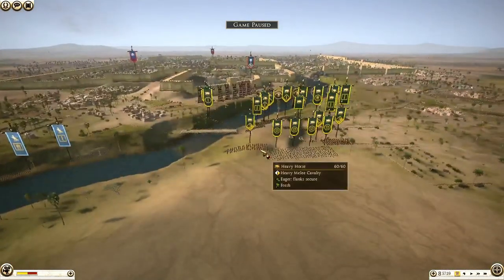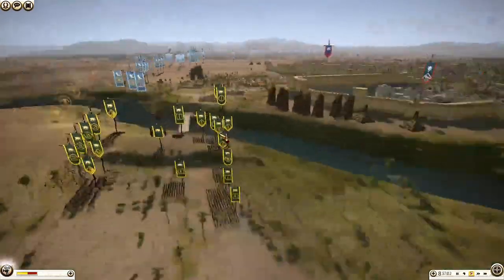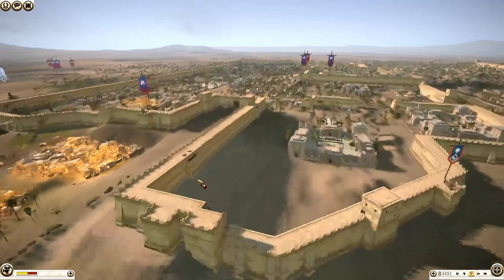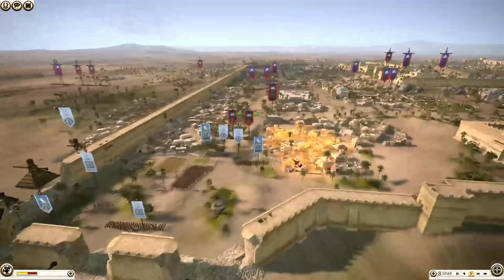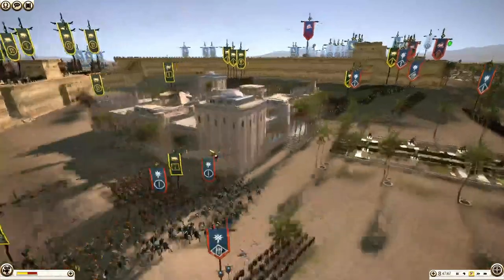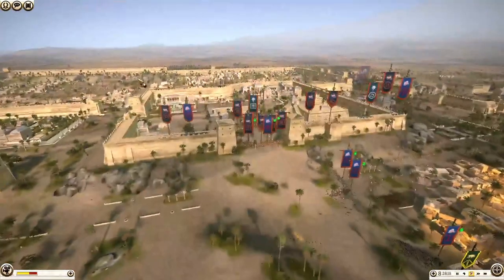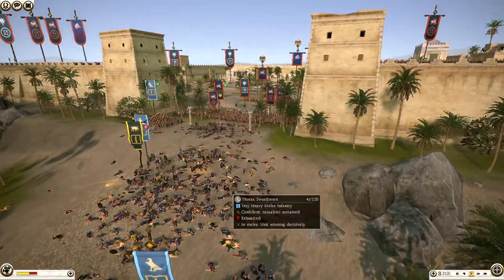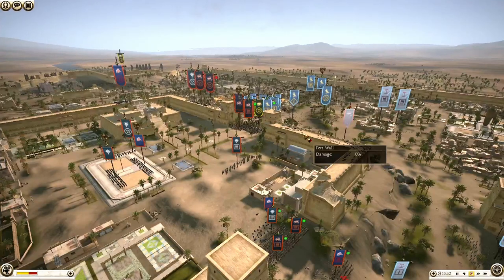Ultra Funds means Ultra Fight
Hey all this is Charlie6Zulu welcome to the channel we do both battle replays and campaigns here
I hope you enjoy and stick around

Any replays send to this email